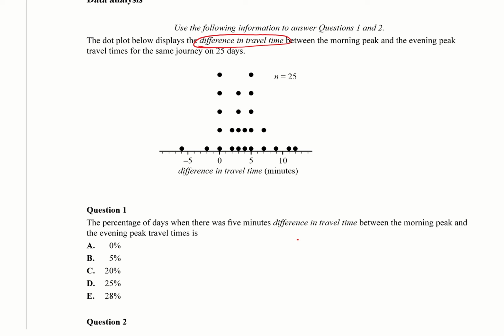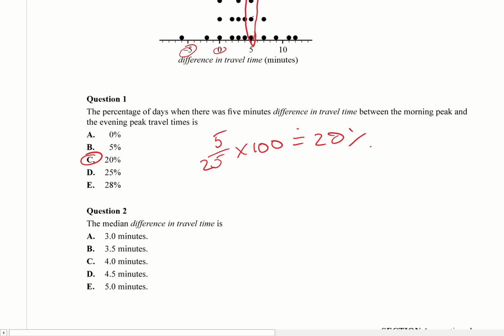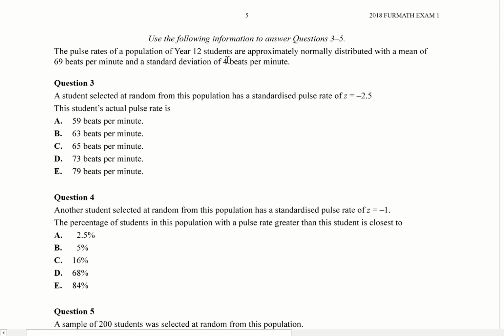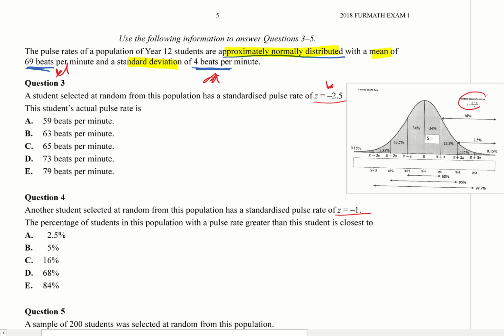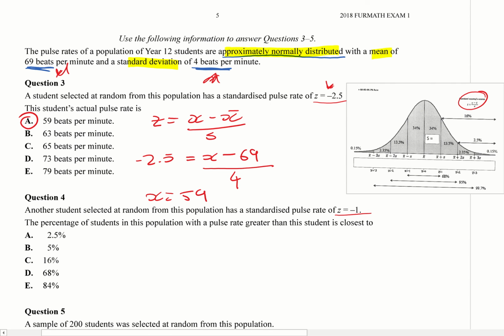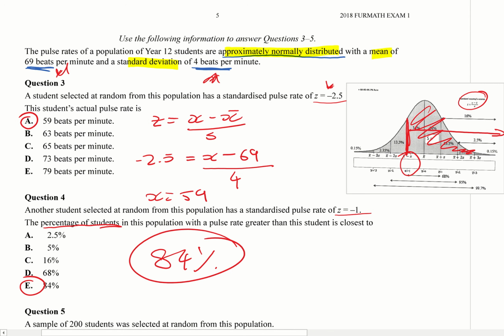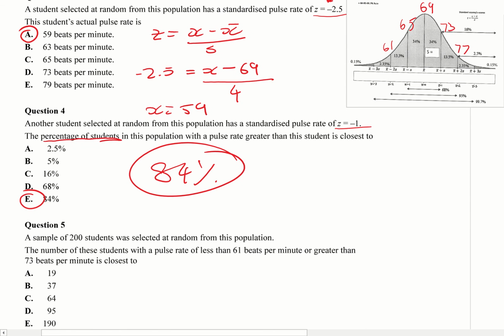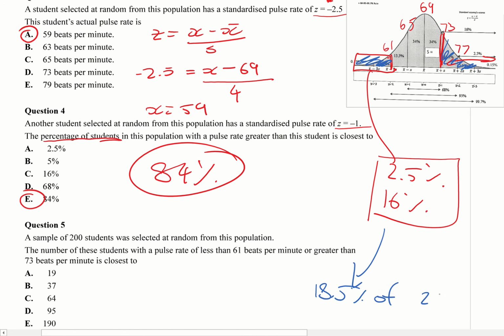2018 Exam 1 - Data analysis - Q 1-5